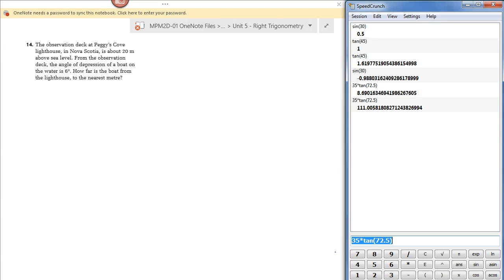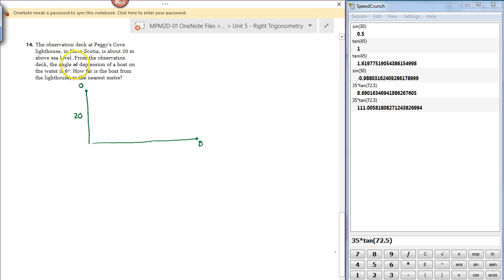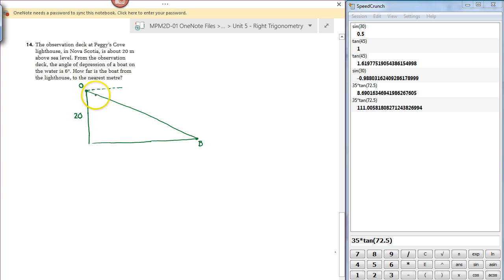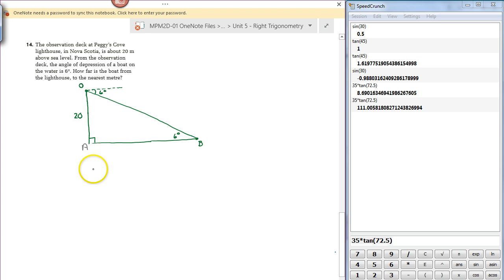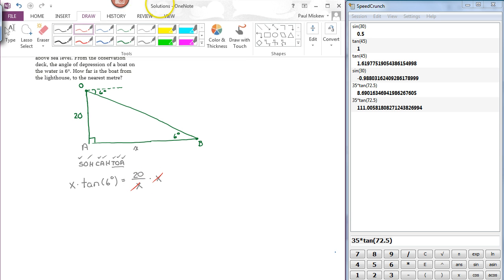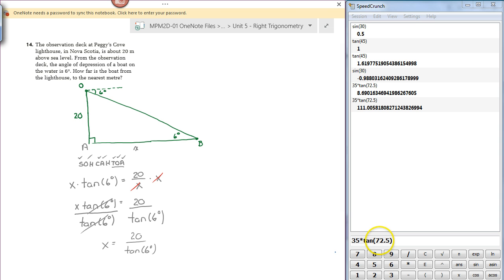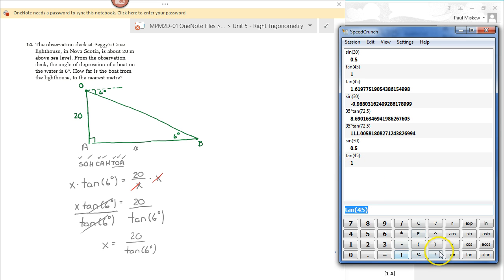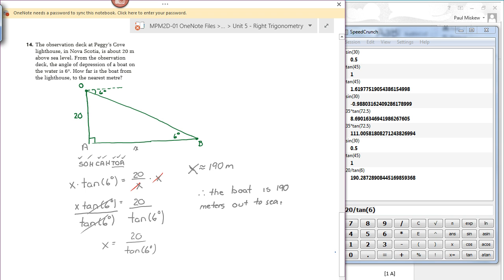Right Trig - Word Problem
This word problem applies primary trig ratios and includes angle of depression